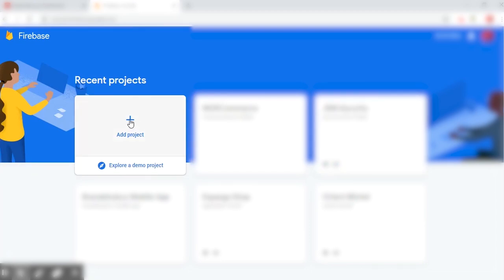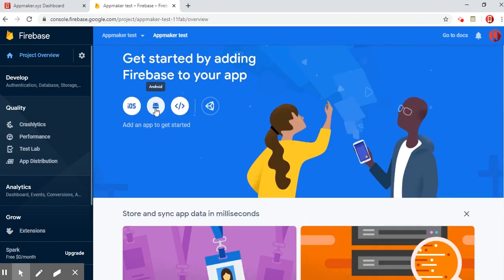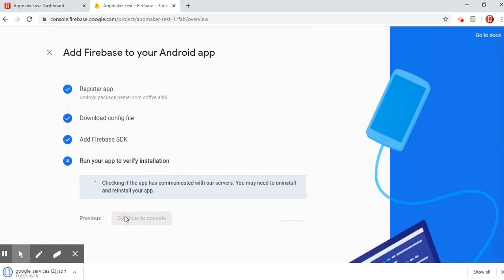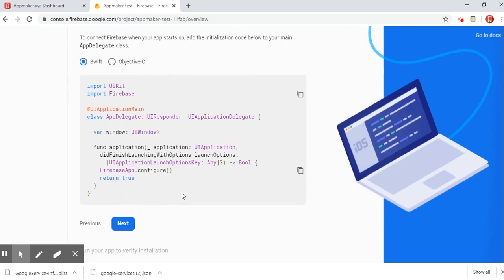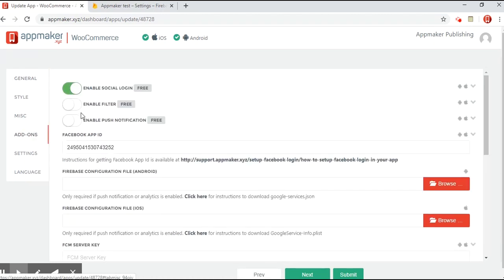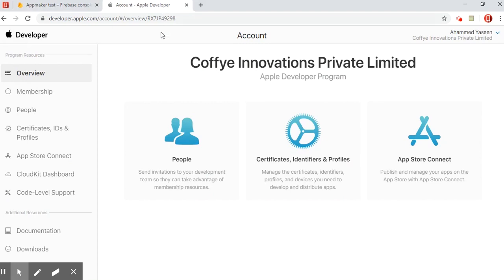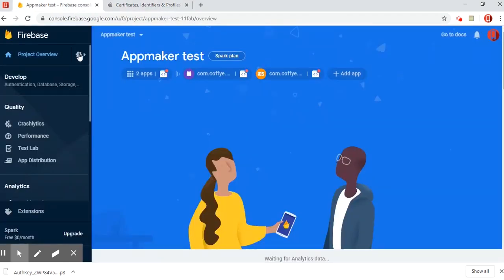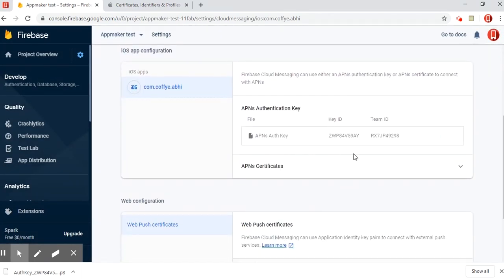Push notifications for mobile apps using Google Firebase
In this video tutorial, we will be guiding you to setup push notification on your mobile app (Android/iOS) using Google Firebase.

Do not have an app yet? Create now!
You need not have Coding knowledge and technical skills.
Directly convert your WooCommerce website into a beautiful native app within minutes